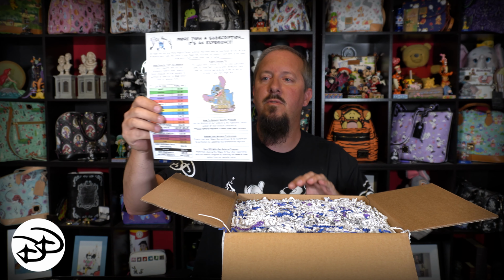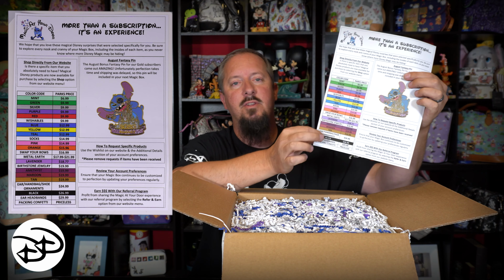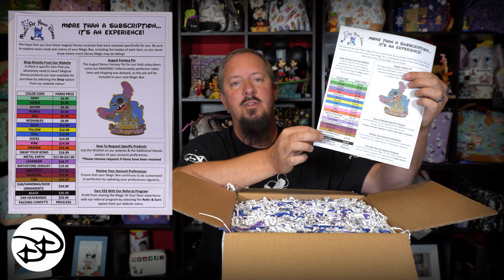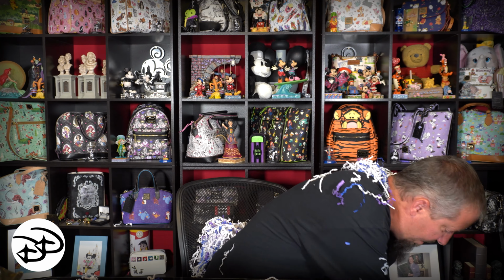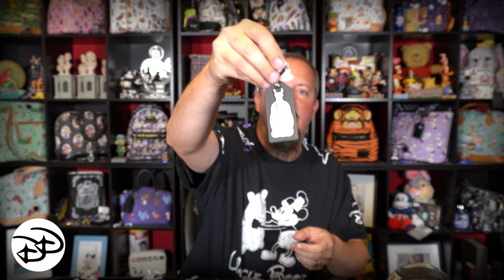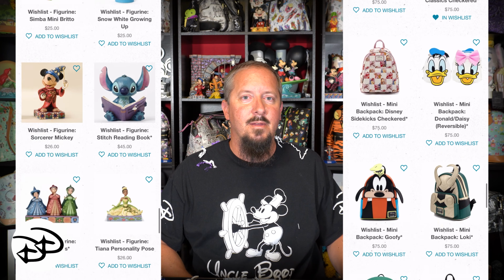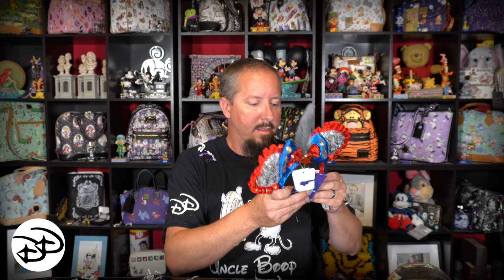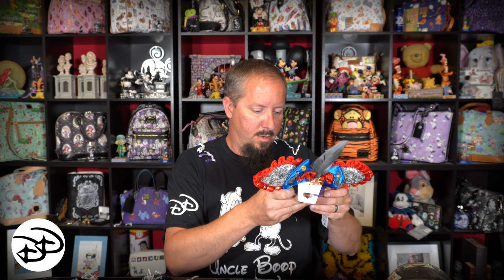Magic At Your Door, Gold Box + Giveaway - Disney Merch Unboxing, September 2020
Today we are taking a look at Magic At Your Door's Gold box! This is their higher tier Disney merch box. Is it still as great as last time? Let's find out! We also are doing a giveaway of some Minnie Mouse Main Attraction ears, so go ahead and watch so you can figure out what it is all about!

- Go to the giveaway link (linked above) and fill it out

- This giveaway is handled by Disney Dynamicks, and not handled by YouTube or Disney
- New entries to the giveaway will be accepted until September 22nd, 2020 at 11:59pm PST, past this point entries will no longer be valid and will close
- The selection of a winner will be recorded and uploaded within 1-2 weeks of the giveaway entries closing
- The giveaway will be determined randomly, with the winner being emailed
- If the winner of the giveaway does not respond within 72 hours of being emailed, a new winner will be determined
- You can’t enter the giveaway multiple times, additional entries will be removed
- Entries which don’t comply with the Community Guidelines will be removed
- You must live in the United States (excluding Alaska and Hawaii)

Host: Chris Herman
Video Editor: Cj Herman
Confetti Relocation Specialist: Mary Herman